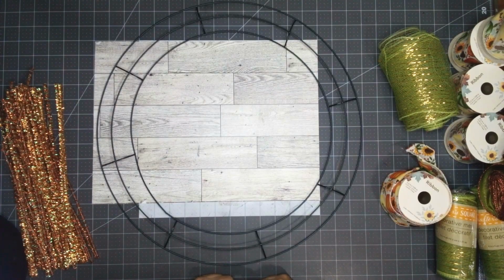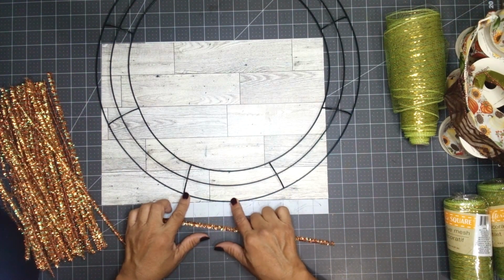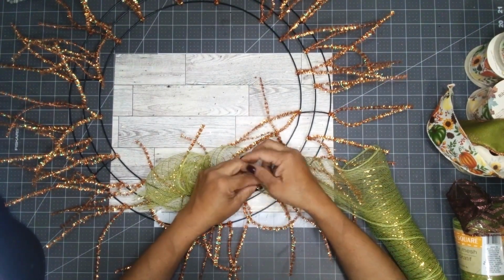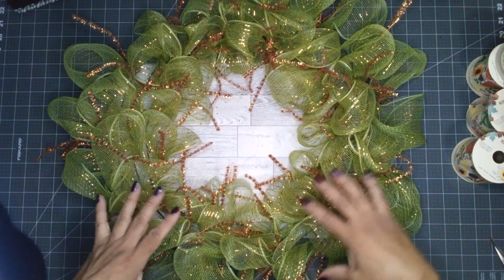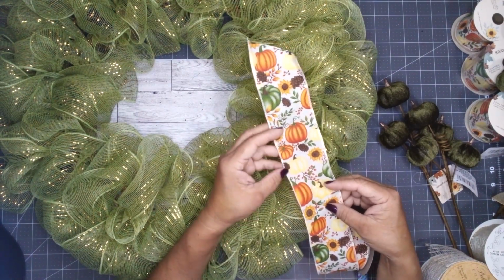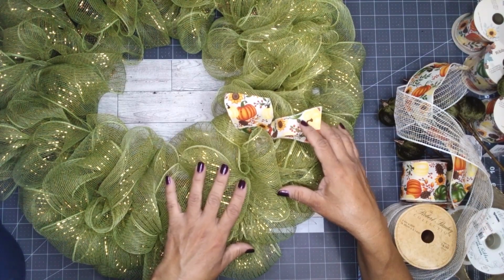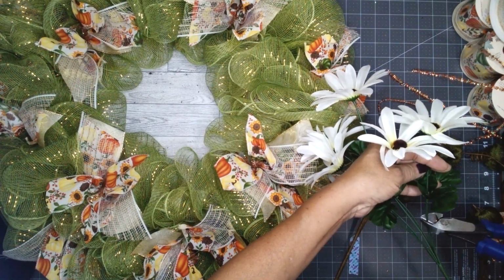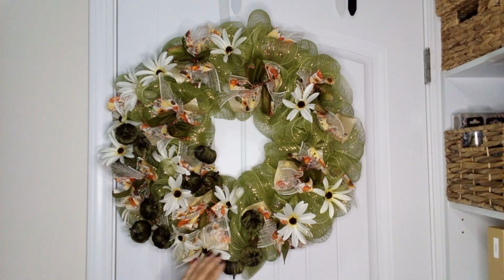Harvest Mesh Wreath | Wreath Ideas | Dollar Tree DIY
Hello Everyone,
Welcome to Aurelia's crafting ideas.  I am making a Harvest mesh wreath for myself.  It is done on a friendly budget with supplies from Dollar Tree and my supply box.

 Support my crafting ideas with these fantastic deals, thank you.

Ibotta
Hey! Thought you'd like to download Ibotta to save money! It's a free app that gets you cash back on everyday purchases.

Mercari
It's easy to buy and sell on Mercari. Get up to $30 when you get started. Use code VSAJDM when you sign up with my